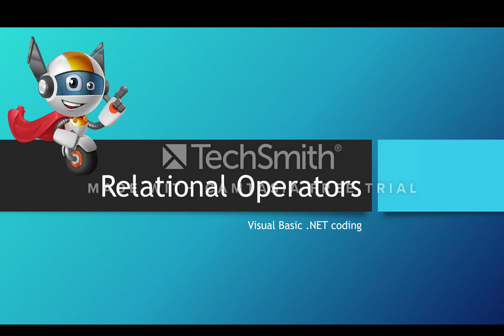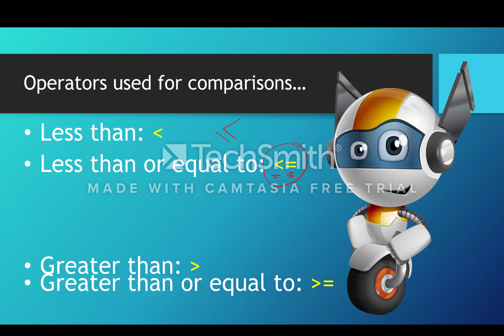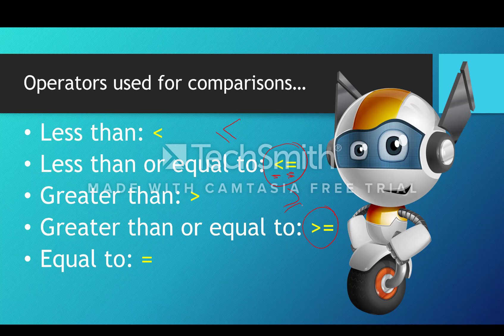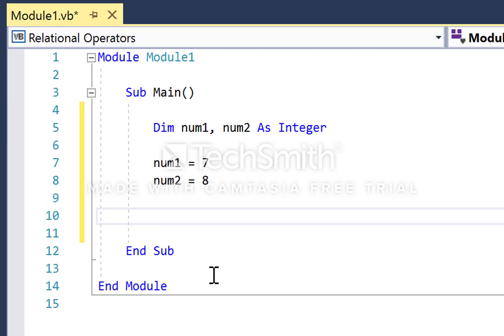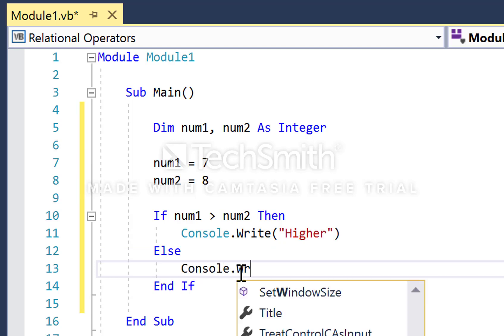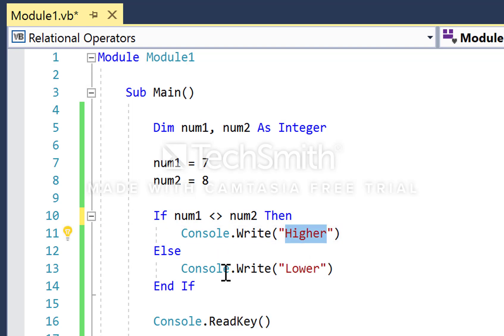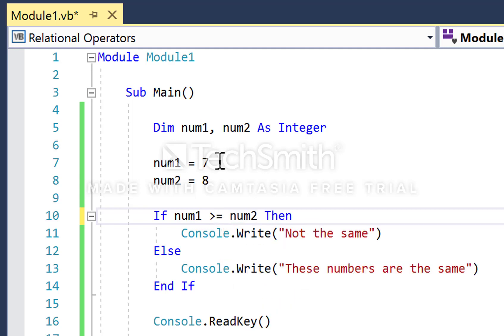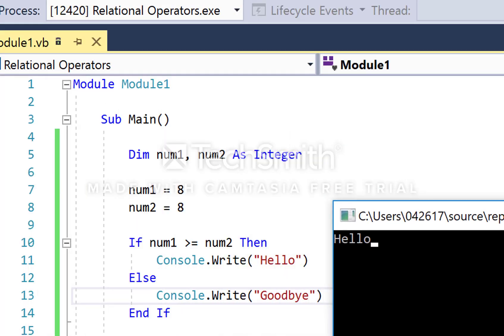Relational Operators in Visual Basic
IGCSE Computer Science (CIE).

Covers operators used to compare two values, including 'equal to' and 'not equal to', which are different in Visual Basic compared with many other programming languages.